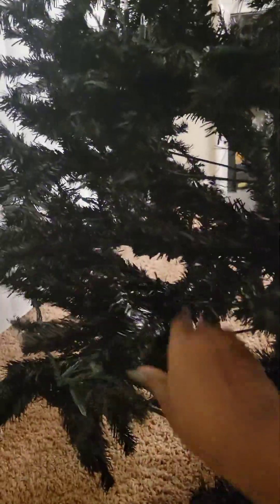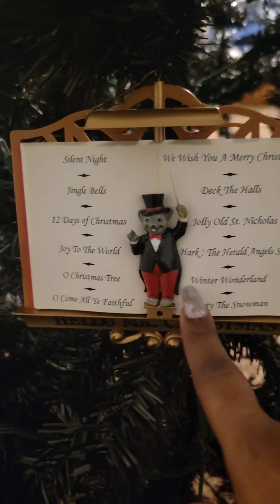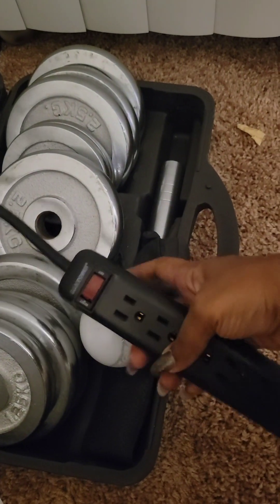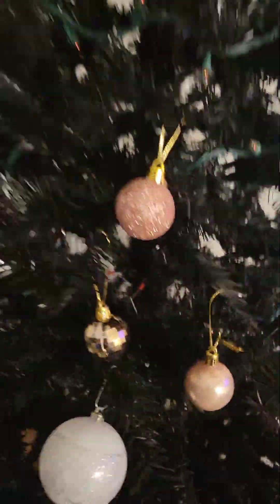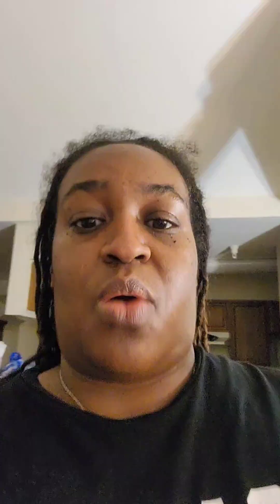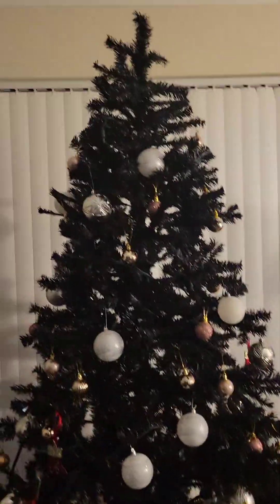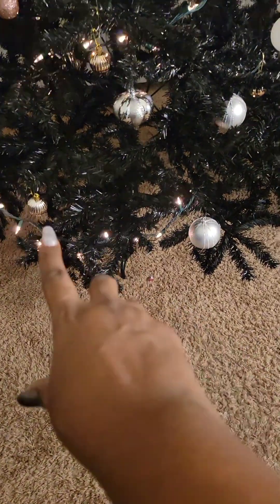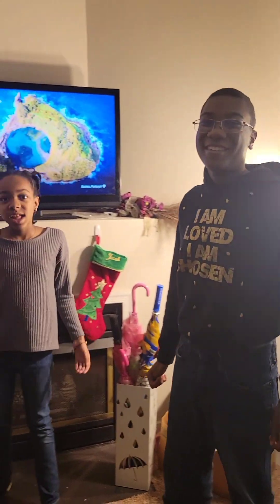Vlogmas 2023 Day 5